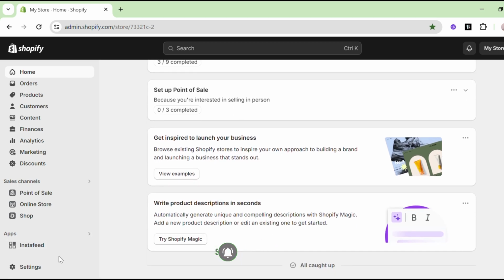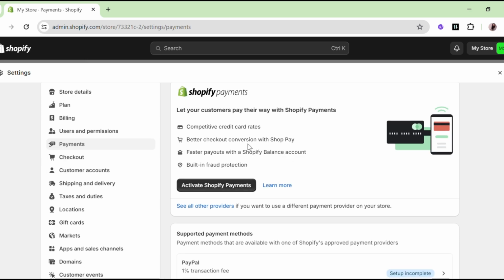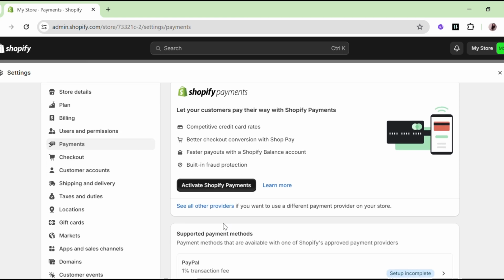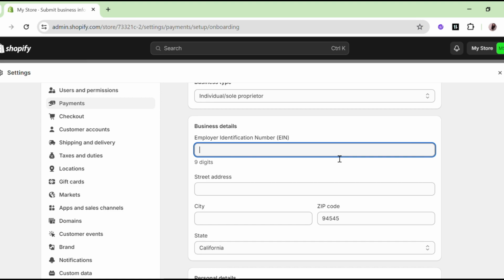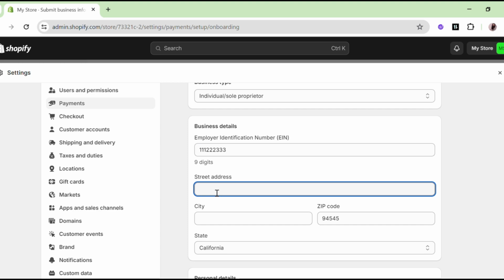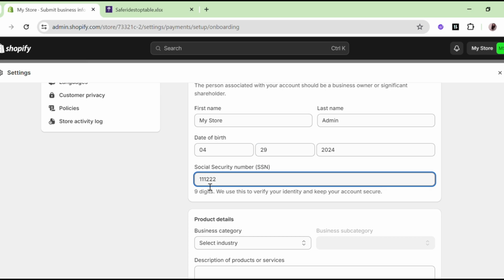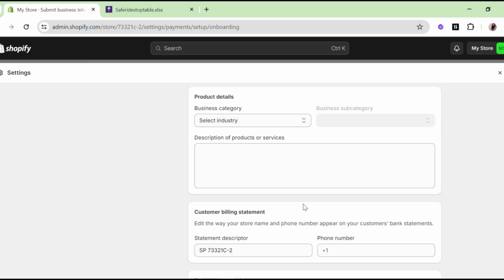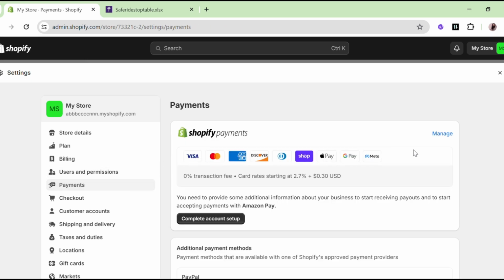How to Activate Shopify Payment Gateway (2024)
Have you ever wondered how to activate Shopify payment gateway? In this detailed tutorial, we'll walk you through the steps to set up and activate the payment gateway on your Shopify store. Enabling a secure and efficient payment system is crucial for any e-commerce business, and Shopify offers a seamless integration process.

First, we'll guide you on accessing your Shopify admin panel and navigating to the settings section where you can manage your payment providers. From there, we'll show you how to select and activate the Shopify payment gateway, ensuring smooth transactions for your customers.

Learn key insights into managing payment settings, configuring preferred payment methods, and optimizing checkout experiences. Whether you're new to Shopify or looking to enhance your store's functionality, activating the payment gateway is a pivotal step towards success.

How to integrate Shopify payment gateway? What are the steps to activate Shopify payments?
How to set up payment gateways on Shopify? This video will answer all these questions. Make sure you watch all the way through to not miss anything